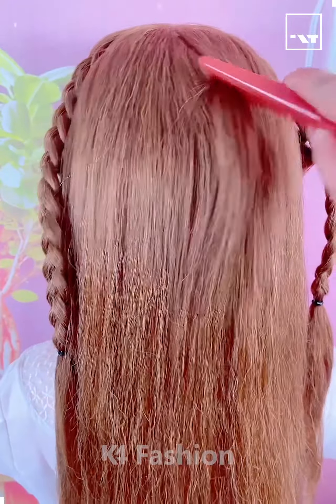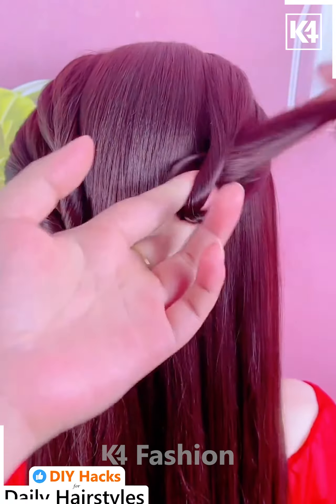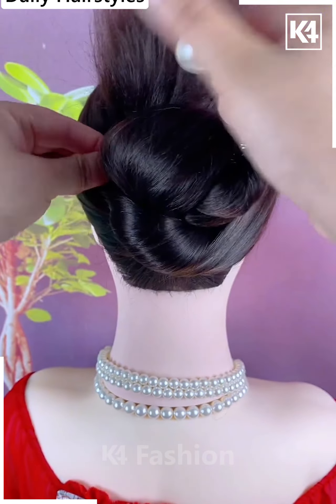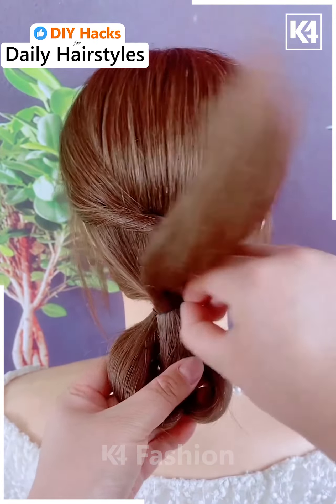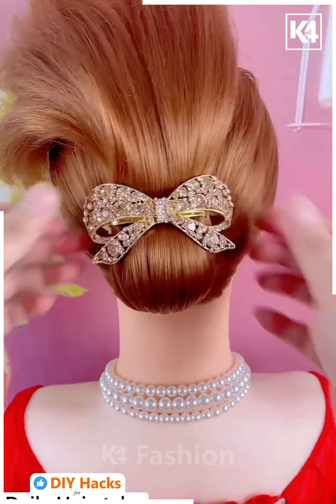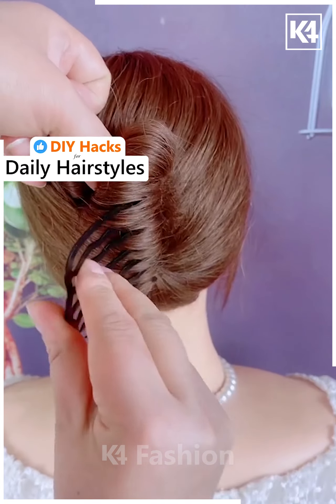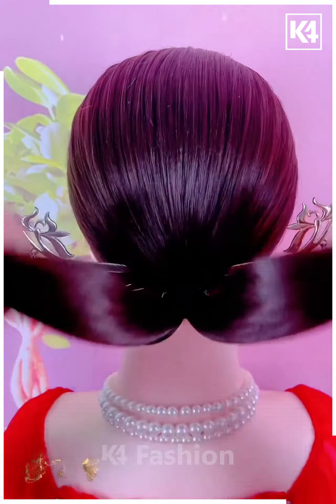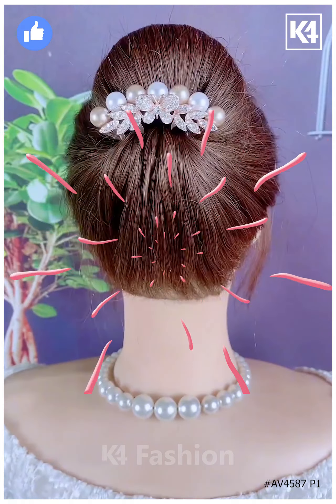Elegant Hair Styling Tutorial Creating Intricate Updos with Braids and Decorative Accents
🌟 Get ready to master the art of elegant hair styling with our latest tutorial on creating intricate updos featuring braids and decorative accents! In this must-watch video, you'll learn step-by-step how to elevate your hairstyle game and turn heads with stunning and sophisticated hairdos. Whether you're getting ready for a special occasion or just want to switch up your everyday look, these elegant updos are perfect for any hair length and type. Watch until the end for pro tips and tricks to achieve the perfect hairstyle that will leave everyone amazed. Transform your hair routine with this breathtaking hairstyle tutorial now! 💁✨
0:00 - Creating braids on either side of the hair
0:07 - Dividing the hair into two ponytails and creating circular braids
0:19 - Adding decorative clips to the braids
0:24 - Creating rolled hair sections with rubber bands
0:37 - Joining the rolled sections and adding decorative accents
0:56 - Creating a bun with a hair twist and adding decorative elements
1:10 - Making a low ponytail and rolling it into a bun with decorative components
1:30 - Adding braids to the back of the hair and intertwining them
1:44 - Creating a high ponytail, adding a decorative clip, and making braids
1:55 - Making a bun with a hair twist and adding decorative components
2:08 - Creating a ponytail and rolling it into a bun with a decorative pin
2:21 - Making a ponytail, adding a decorative pin, and creating braids
2:37 - Creating a ponytail, wrapping sections around a hair stick, and adding a decorative pin
2:51 - Making a ponytail, adding a decorative pin underneath, and rolling it downwards

In this elegant hair styling tutorial, we demonstrate how to create intricate updos with braids and decorative accents.

🔥 We start by creating braids on either side of the hair, giving it a stylish look right from the beginning.

Next, we divide the hair into two ponytails and create circular braids, pinning them up to add dimension and texture.

To add a touch of elegance, we incorporate decorative clips into the braids, creating a sophisticated and eye-catching detail.

Using rubber bands, we roll sections of the hair inwards, creating an intricate design.

By joining the rolled sections and adding decorative accents, we enhance the overall look of the hairstyle, adding a glamorous touch.

We then demonstrate how to create a beautiful bun by twisting the hair and incorporating a hair twist. This creates a classic and refined updo, perfect for special occasions.

For a more modern twist, we show how to make a low ponytail and roll it into a bun, adding decorative components for a trendy and fashionable look.

Moving to the back of the hair, we create braids and intertwine them, offering a unique and intricate style that showcases your individuality.

We also show how to elevate a simple high ponytail by adding a decorative clip and crafting braids, resulting in a stunning and elegant updo.

To create a voluminous bun, we use a hair twist to gather the hair and roll it upwards. Adding decorative elements on top enhances the overall aesthetic.

Using a ponytail as a base, we wrap sections around a hair stick and secure them with a decorative pin, creating a chic and effortless style.

For a more captivating look, we create a ponytail, fasten it with a decorative pin, and form braids, intertwining them to add texture and interest.

Lastly, we demonstrate how to make a ponytail, roll it into a bun, and adorn it with a decorative pin, creating a sophisticated and polished hairstyle.

Follow along with this tutorial to master the art of creating elegant updos with braids and decorative accents, perfect for any special occasion. 💇‍♀️💖💫